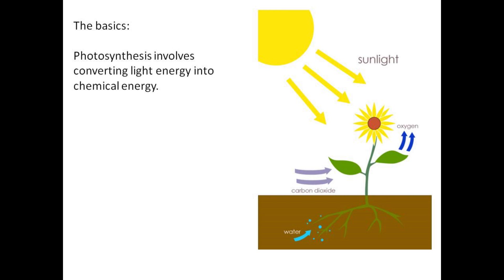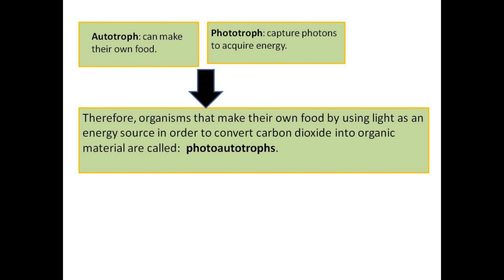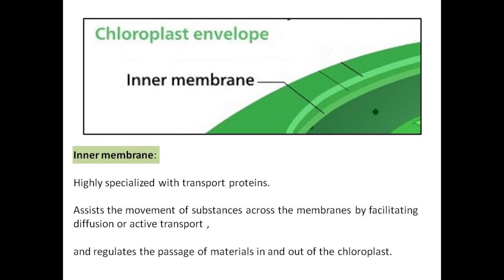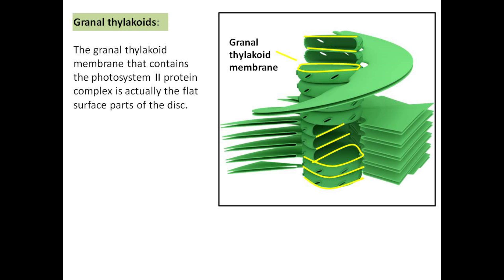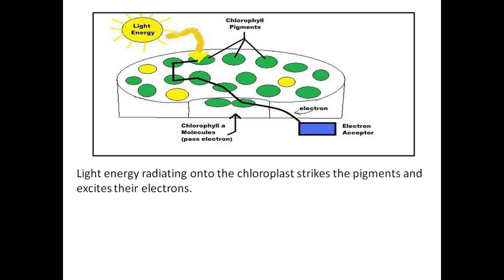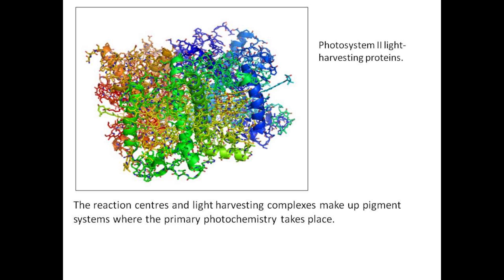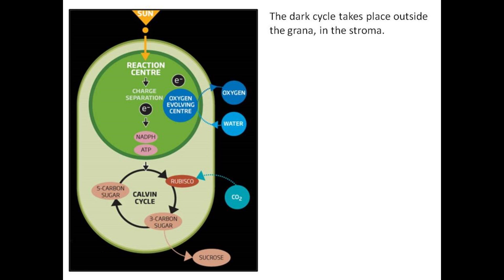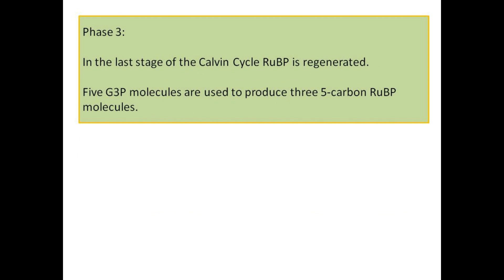Plant ID: Photosynthesis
A detailed review of the photosynthetic process in plants.

Table of contents:

0:00-  Intro/overview of photosynthesis
1:00-  Photosynthesis formulas/equations

1:57-  Definitions of classification

3:32-  Details of the photosynthesis process, palisade mesophyll cell, chloroplast, chlorophyll

4:34-  Chloroplast anatomy

Chloroplast envelope
4:47-  Outer membrane
5:00-  Intermembrane space
5:14-  Inner membrane

5:30-  Thylakoid
5:43-  Thylakoid space (lumen)
6:05-  Thylakoid membrane
6:32-  (Diagram of thylakoids inside a chloroplast)
6:46-  Granum
7:11-  Granal thylakoids
8:04-  Stromal thylakoids (lamellar or frets)
8:46-  (Fully labelled diagram of the thylakoid)

8:54-  Stroma

9:23-  Nucleoid (DNA rings)

9:34-  Ribosome

9:47-  Plastoglobulus

10:03-  Starch granule

10:13-  Overview of chlorophyll pigment molecules
11:17-  (Structural formula for chlorophyll a)
11:22-  (Structural formula for chlorophyll b)

11:33-  The photosystems of photosynthesis
11:47-  The light dependent reaction
12:25-  Light harvesting complexes
12:51-  Pigment systems
13:07-  Photosystem II
13:50-  Electron acceptor/transport chain
14:17-  Photosystem I

15:04-  Dark/Calvin cycle
15:50-  Stages/phases of the Calvin cycle
16:58-  Main steps of the 3 phases of the Calvin cycle
17:01-  Phase 1
17:16-  Phase 2
17:53-  Phase 3

18:08-  Video credits